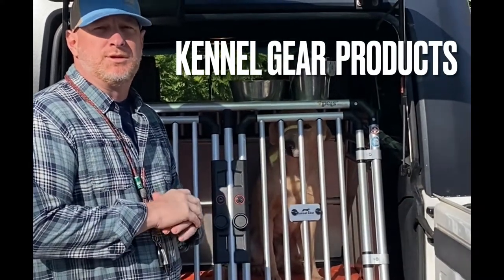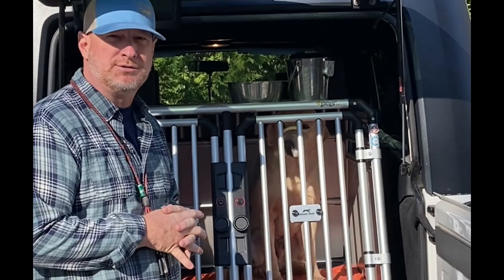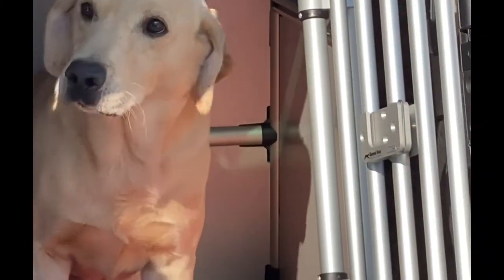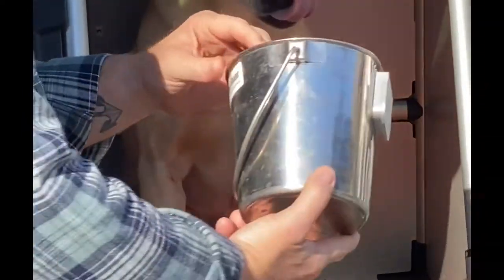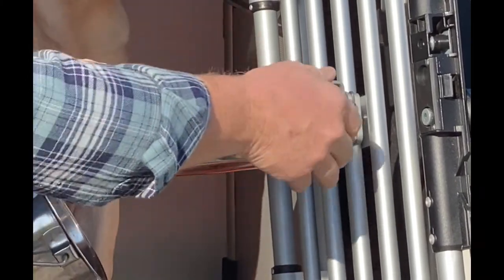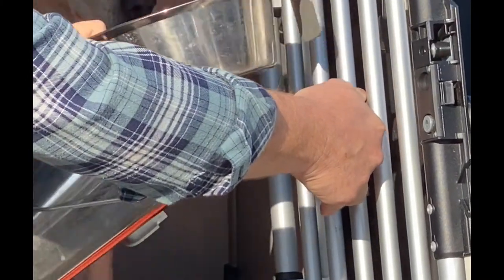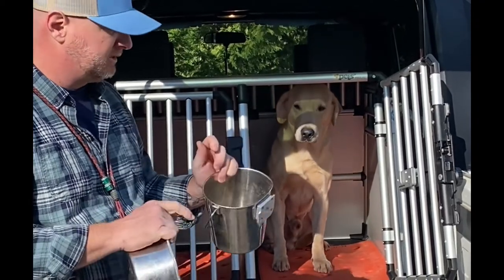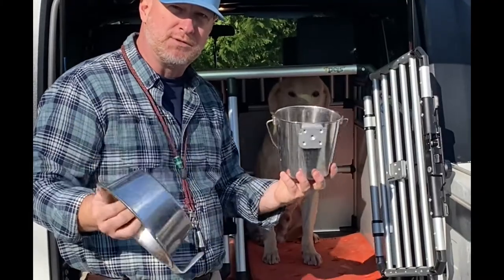Kennel Gear Products - The Bowls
Check out Kennel Gear products that we recommend.